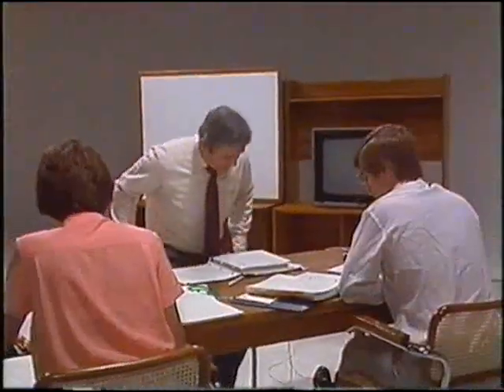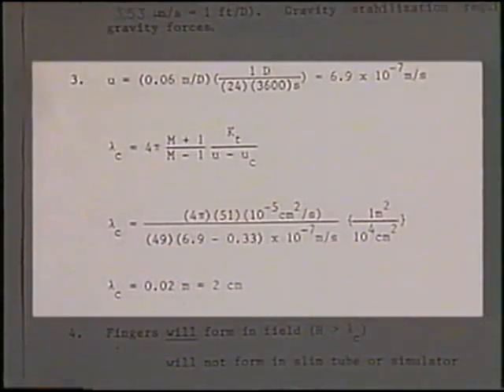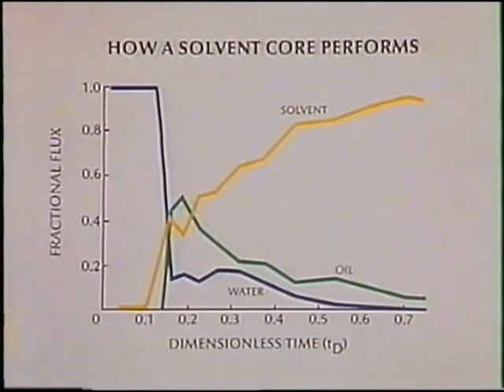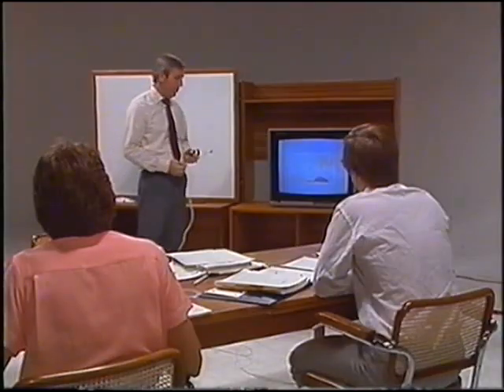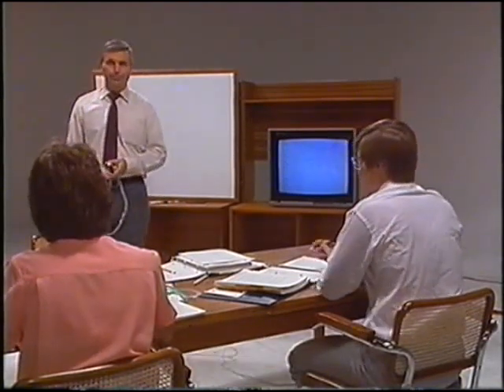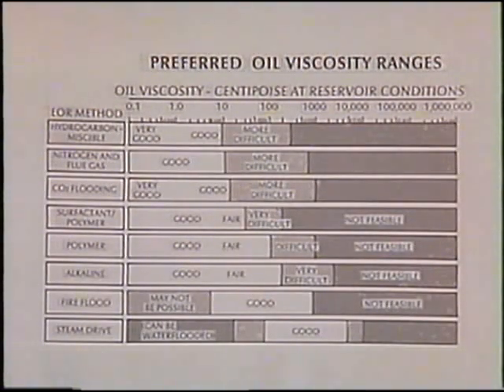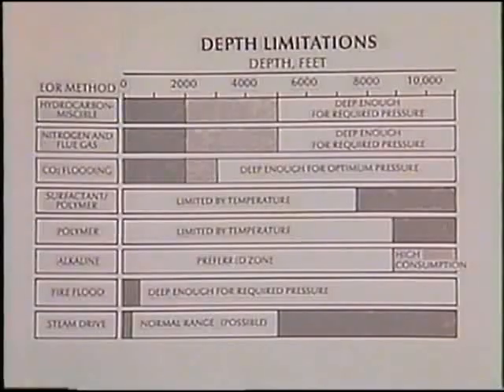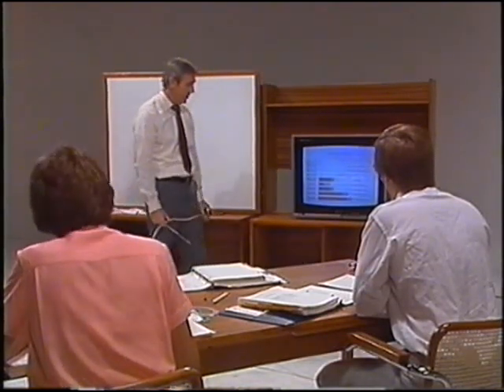29 марта 2026 г.